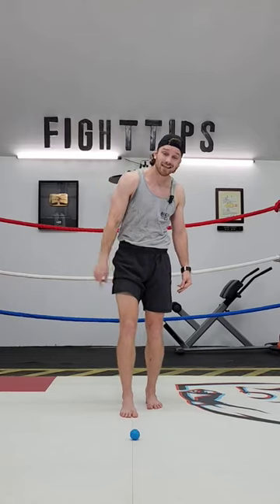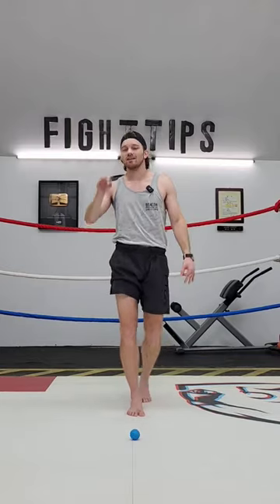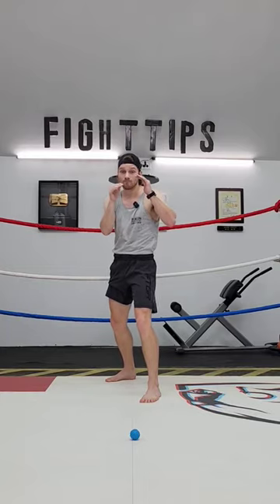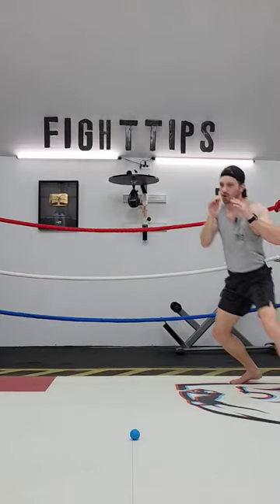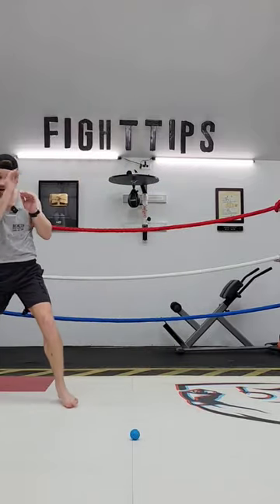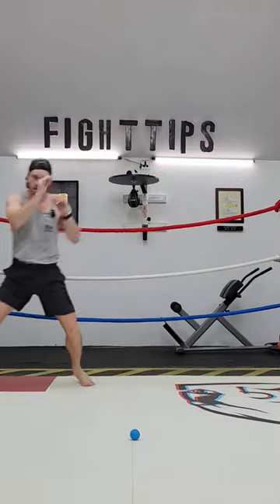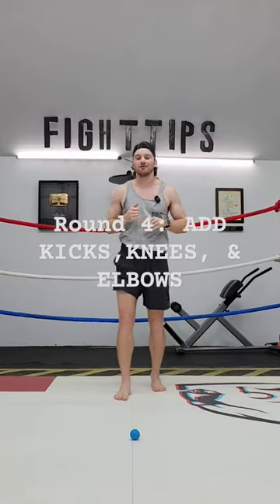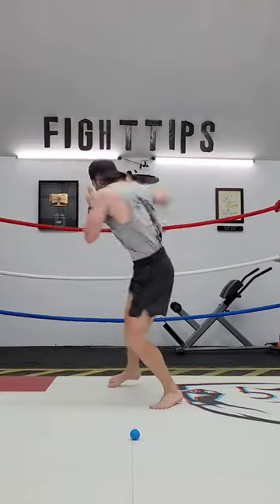How to get better at shadowboxing